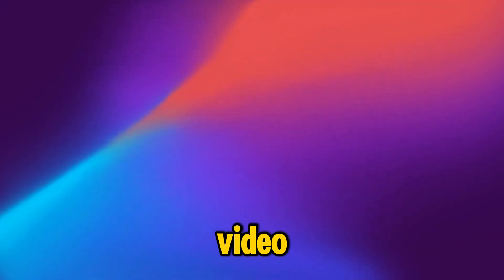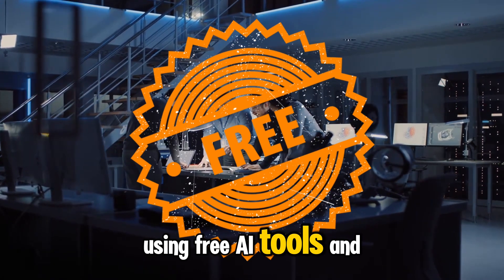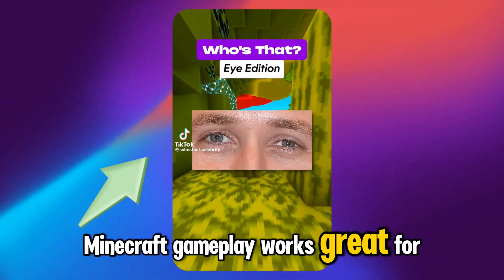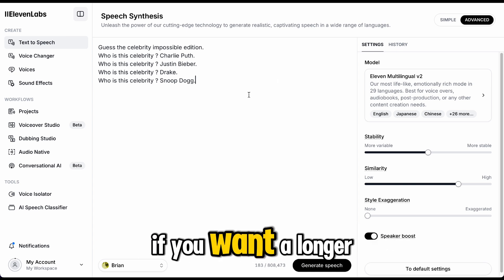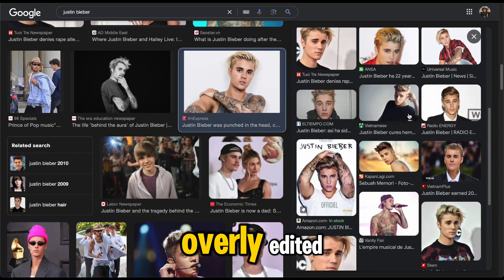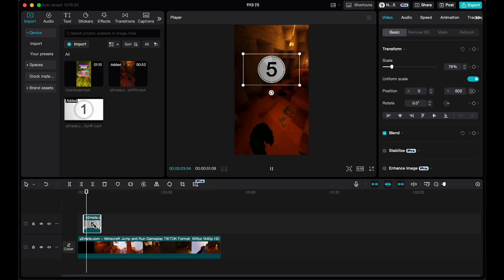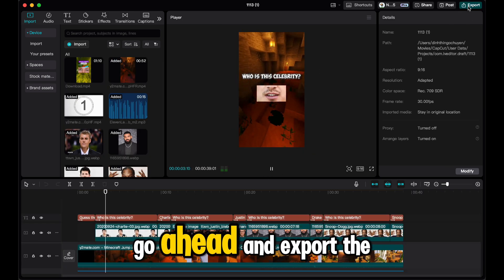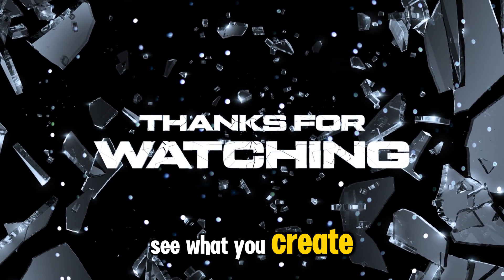I've Discovered How to Make Viral AI Videos That "Guess Celebrity People!" | Future Technology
Discover how to create viral AI videos that guess celebrity identities and captivate audiences! In this video, I reveal the step-by-step process for making engaging content using AI, from selecting the right tools to optimizing video trends. Perfect for those looking to join the "Guess the Celebrity" trend and grow their channels with fun, interactive videos. Learn all the secrets to boost your views, gain followers, and stay on top of current video trends. Watch now to start making your own viral AI content!
These are some AI tools that I often use.